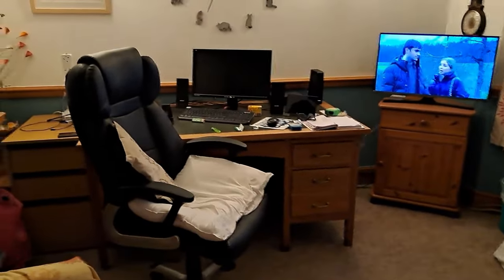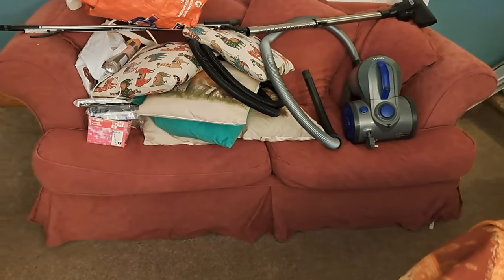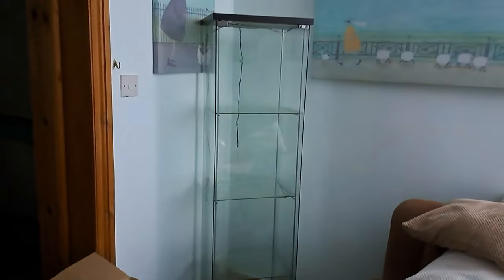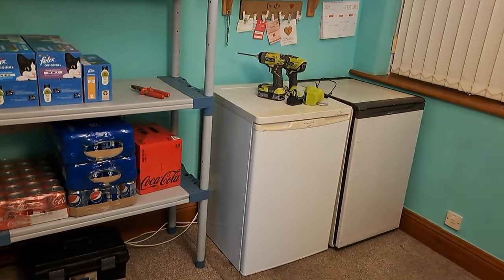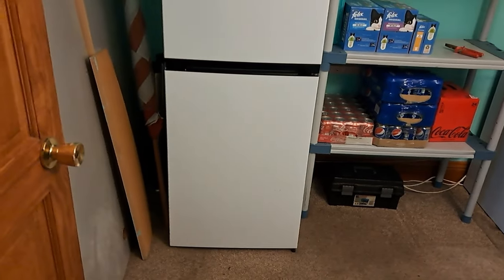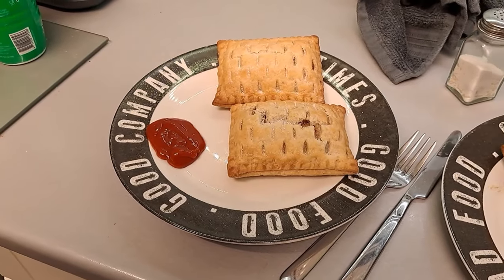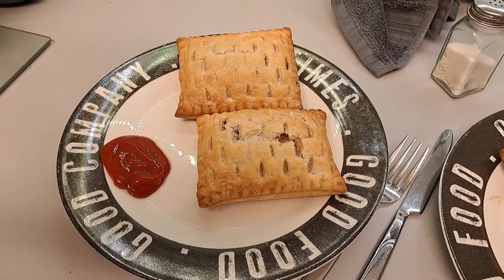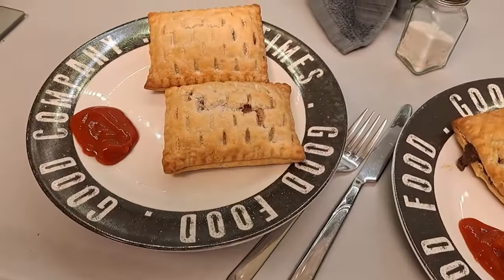A wet dismal day!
Overnight footage with Bertie. It was a wet dismal day, but at least we had daytime visitors, which was nice ♥️
Thank you to Matt, my son (@Delboyrp), for editing this video ❤️

Anyone into role play gaming, check out my son Matt's pages

I'm just a normal everyday lady who feeds friendly wild foxes and squirrels that come to my garden. Under no circumstances am I trying to tame them as pets or allow them into my home. I am also NOT a fox rescue service. They turn up of their own free will. Being urban, food isn't always easy to find, as not many areas for them to hunt, so I like to try and help them a little if I can. They are not totally reliant on me and haven't lost the ability to hunt for themselves. I will give them medication when needed for mange, infections, and pain, but that is under the close eye of the fox experts 🦊
ChipChip, Jimmy, Pip, and Daphne are the four regulars that arrive most evenings. Basil and Cookie haven't been seen since the end of November, just as mating season started 😪 But i live in hope they'll return. Biscuit who was the first fox to befriend me unfortunately passed away Sept 1st 2023 and she is sadly missed by everyone who got to know her 😢❤️ I'd like to thank The Fox Angels Foundation and Second Chance Fox rescue for all the help, support and advise with trying to help Biscuit. And the continued support they still give me. I can't thank you guys enough! 🦊🥰
Kenny and Norman, my two cats can be seen from time to time, plus there's Dave, the streetlight 🤣 Random cats, and not to forget the squirrels!  ❤️ Plus there's the badger!

**Videos are posted in the order of being taken but not necessarily on the same day they were taken**